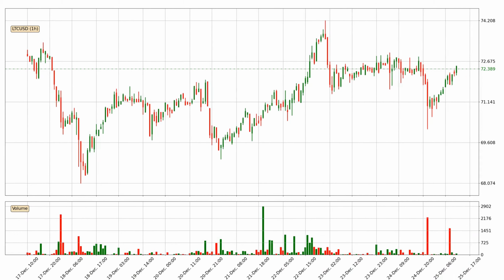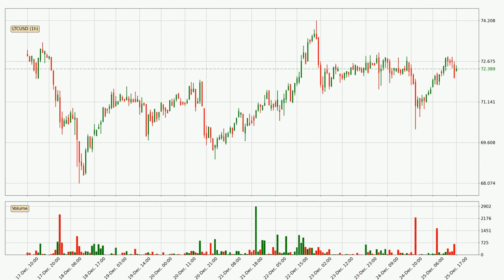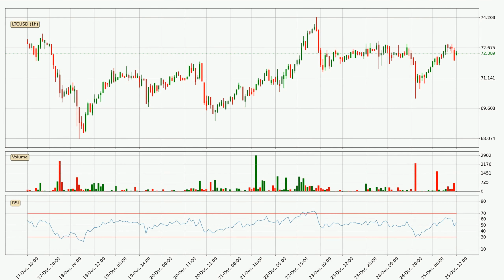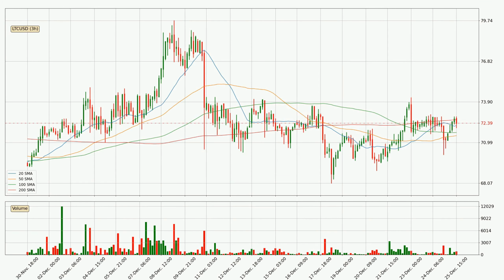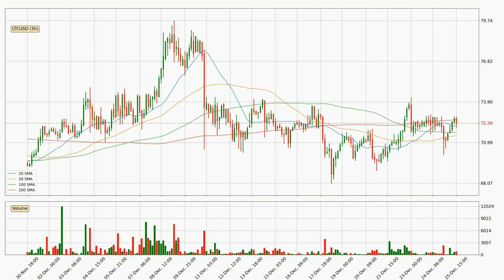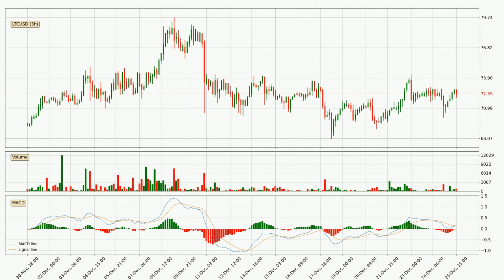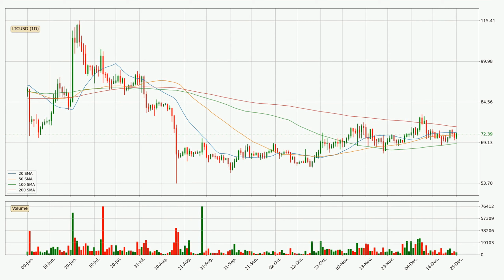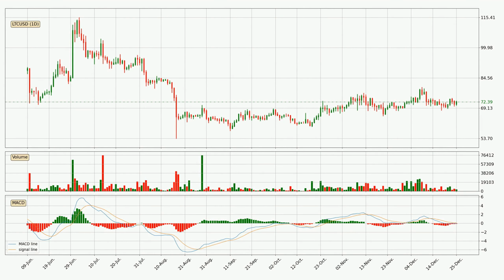Daily Update Litecoin | How To Read/Understand Technical Trend Analysis? | FAST&CLEAR | 25.Dec.2023